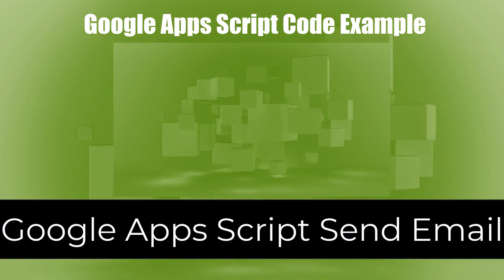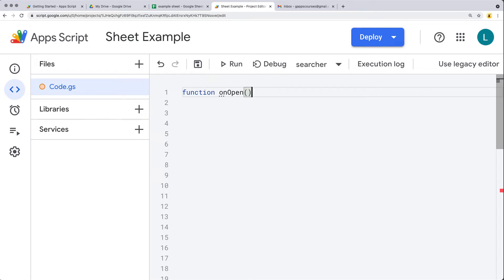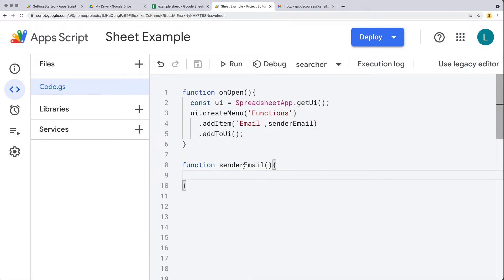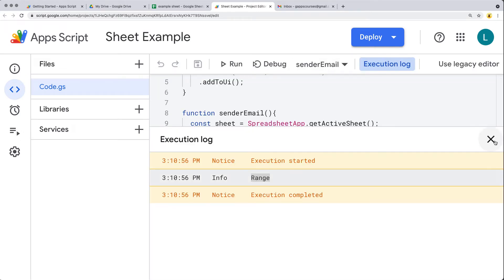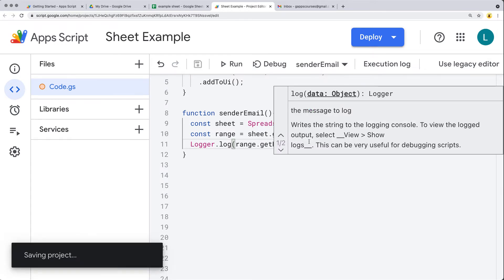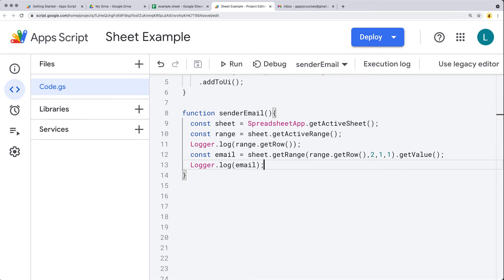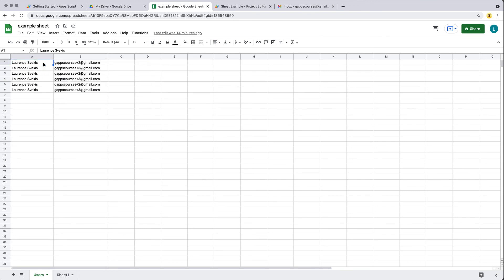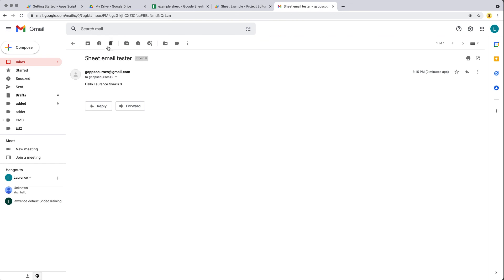Google Apps Script How to Send Email from menu within Google Sheets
Explore how to code with Google Apps Script - Add menu item to UI tab and invoke a function that selects Google Sheet data and sends an email to the user from the selected cell data.